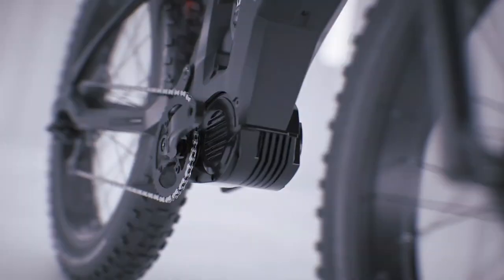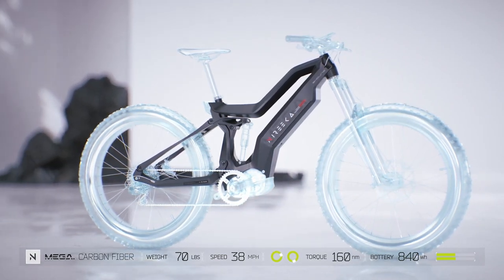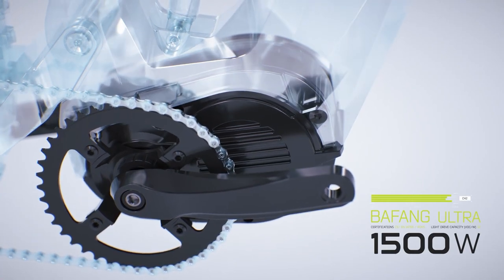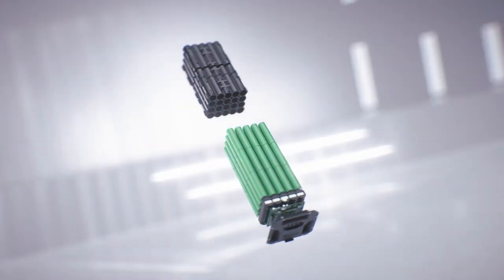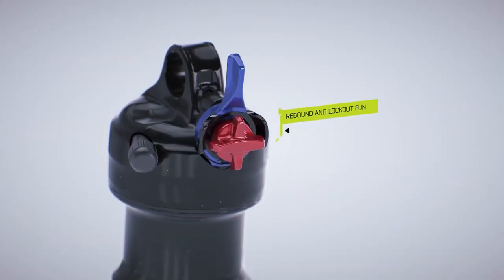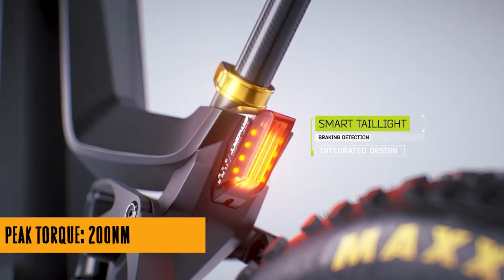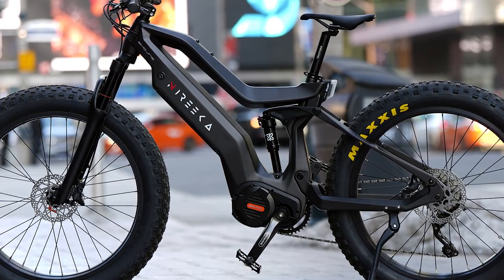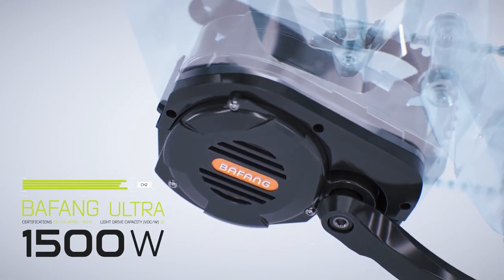Mega eBike: Unleash Power with 1500W Motor, ABS Brakes, and Removable Battery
Discover the Mega eBike series—unleashing an electrifying ride with a 1500W motor and peak torque of 200nm, hitting exhilarating speeds of up to 38mph. Safety is paramount, featuring optional ABS brakes by Blubrake for optimal stopping power. With embedded taillights and reliable disk brakes, this eBike ensures consistent performance in any weather condition. Choose between two battery options for extended rides. Starting at $3,299